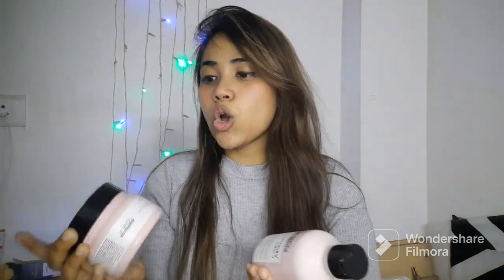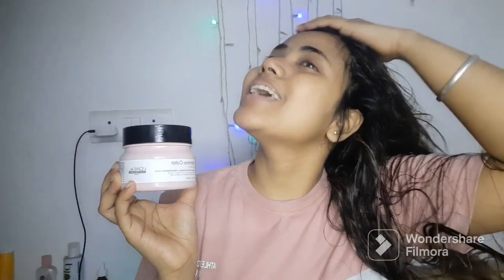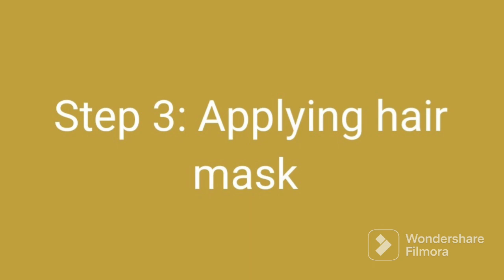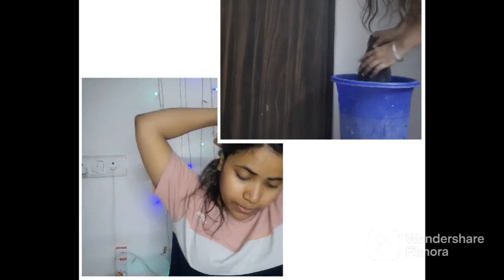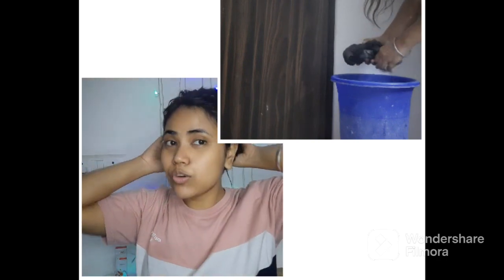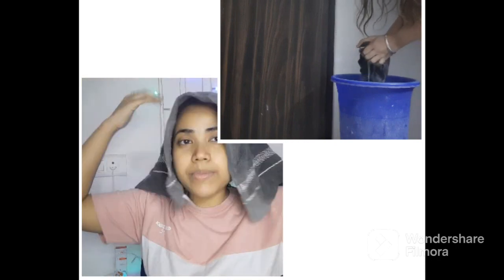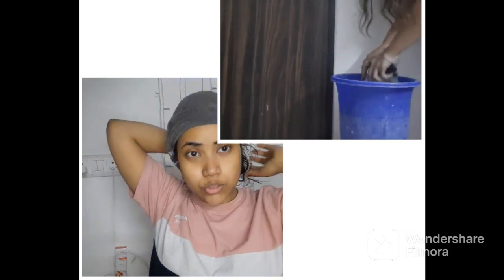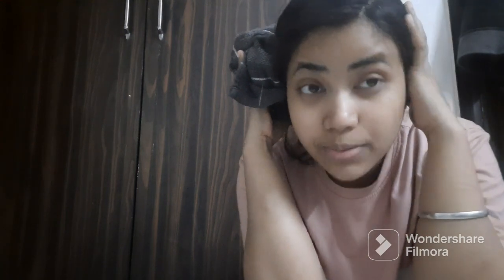Spa at home with L'Oreal Vitamino series| Best for colored hair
nykaa:
Amazin:
Deal of the day: L'Oréal Professionnel Vitamino Color Shampoo 300ml & Hair Mask 250gm Combo with Resveratrol for Color-treated Hair, Serie Expert (Pack of 2)

Description
The L’Oréal Professionnel Serie Expert Vitamino Color Shampoo is enriched with Resveratrol, gently cleanses colored hair and protects hair color from fading for up to 8 weeks*. Infused with anti-oxidant properties, for long lasting color protection and shine. For best results use along with the Vitamino hair mask. L'Oréal Professionnel Serie Expert Vitamino Color hair mask is enriched with Resveratrol, nourishes colored hair and protects hair color from fading for up to 8 weeks*. Infused with anti-oxidant properties for long lasting color protection and shine. For best results use along with the Vitamino hair shampoo. (*shampoo + mask vs non conditioning shampoo)

Features & details
A shampoo that mildly removes impurities from hair but doesn't ward off your hair color
The vitamino color shampoo with incell hydro-resist technology double locks the hair color for a long lasting shine without making the hair texture dry and rough
Water repel technology to protect color, enhances colour and doesn't fade the shade, helps hair stay vibrant for longer
Additional information: believes in the powerful combination of advanced research and professional expertise to create products that your hair always wanted. Innovative products tested and approved by the biggest names in hairdressing,
Masque preserves color and smoothness.
Color care